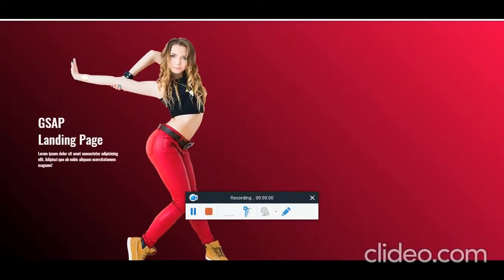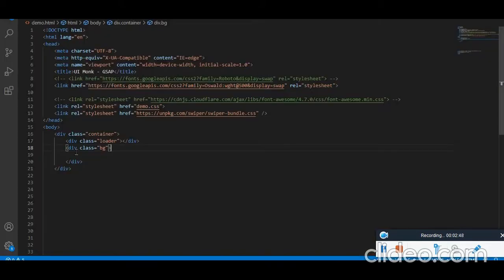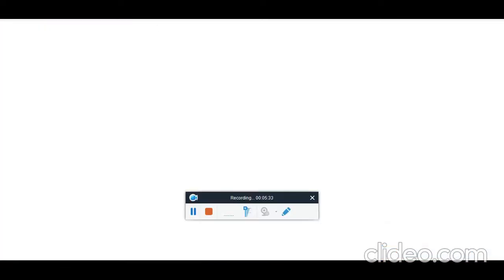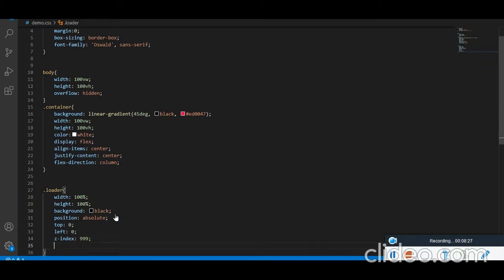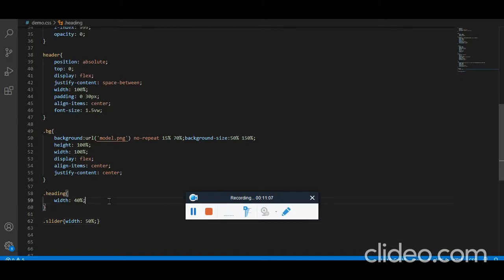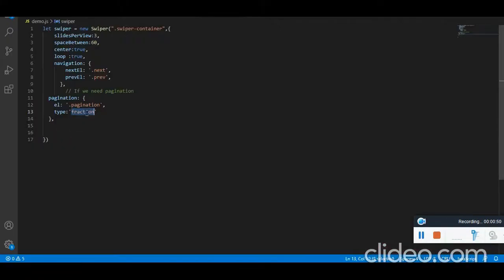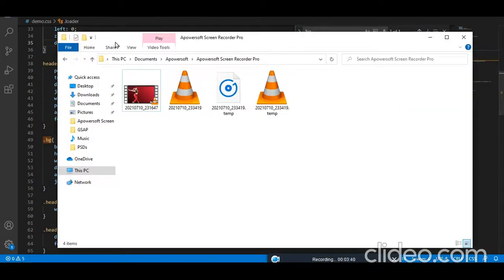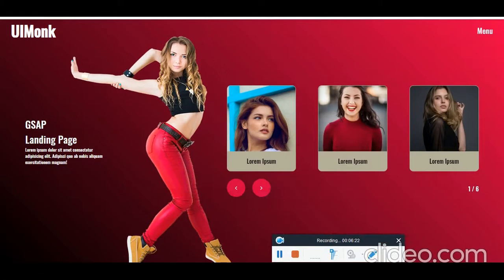Ep9 - GSAP Landing Page Tutorial with Source Code